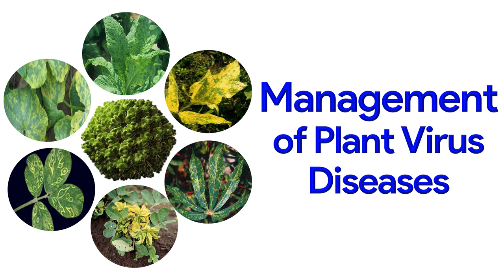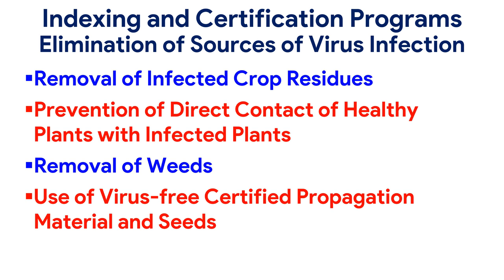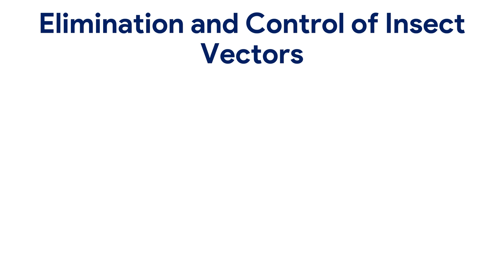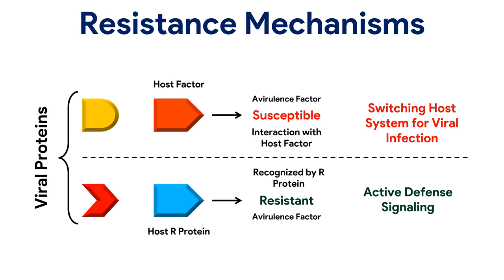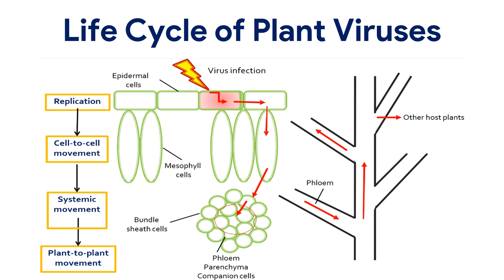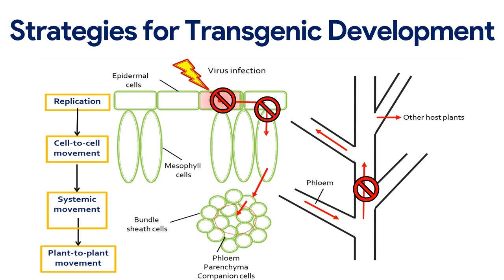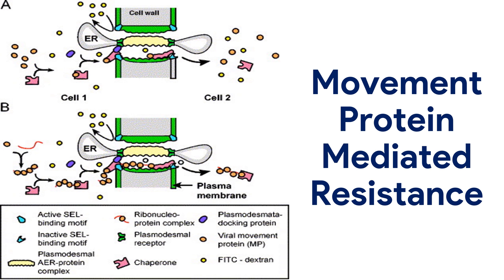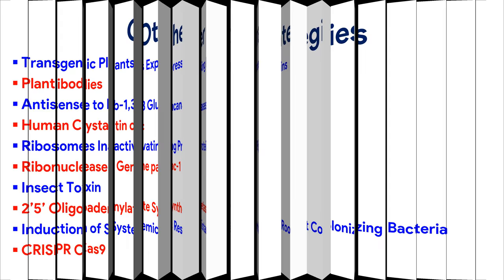Lecture 13: Management of Plant Virus Diseases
Microbiology Lecture Series

In this video, I am going to tell you some strategies to control (or manage) plant virus diseases.
I've included:
Conventional Approaches
Indexing and Certification Programs
Cultural Methods
Heat Therapy/Thermotherapy
Meristem Tip Culture
Somatic Embryogenesis
Cross Protection
Elimination and Control of Insect Vectors
Barrier Crops
Reflective Mulches
Bioagents for control of vectors
Predators for control of vectors
Breeding of Resistant and Tolerant Cultivars
Resistance Mechanisms
Natural Resistance
Modern Methods
Life Cycle of Plant Viruses
Strategies for Transgenic Development
Pathogen Derived Resistance
Coat Protein Based Protection
Replicase Mediated Resistance
Movement Protein Mediated Resistance
Nucleic-Acid Based Protection
Antisense RNA (asRNA)
Satellite RNA
Ribozymes
Virus Induced Gene Silencing
Other Stragies

Dhruva's Web